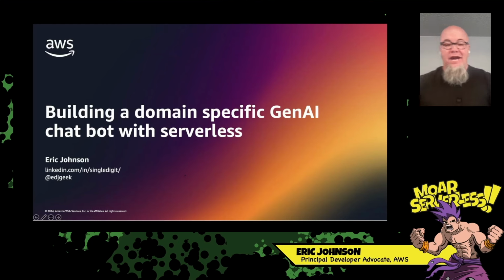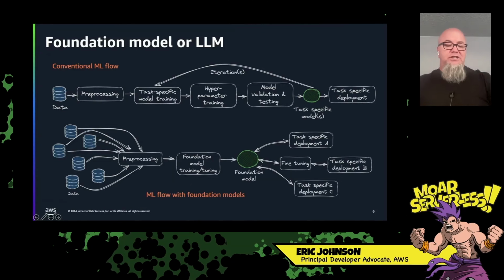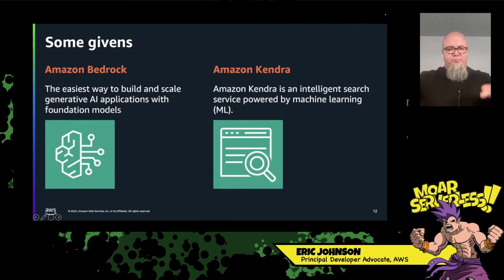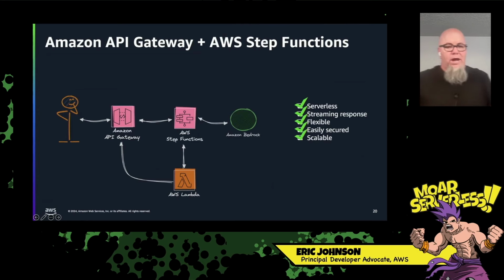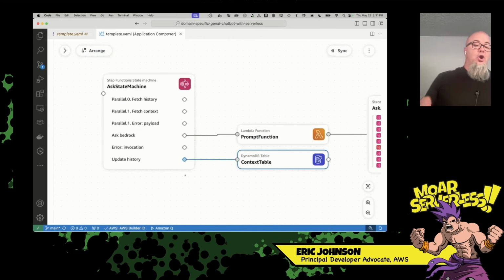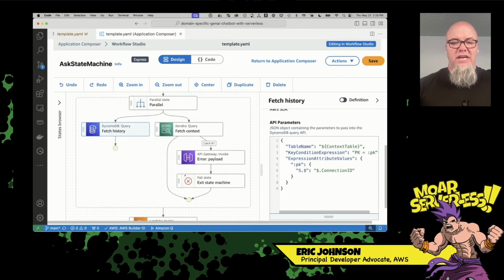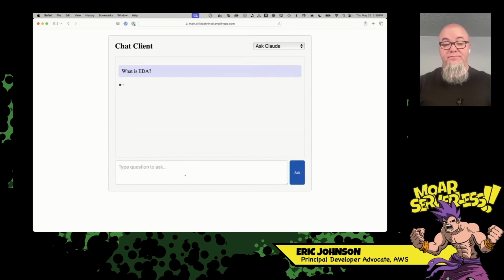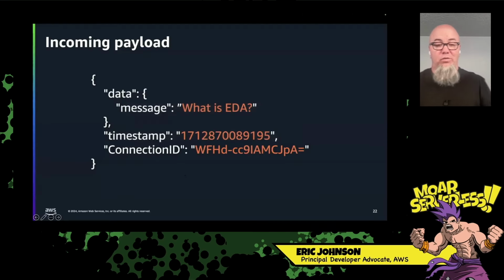Building a Domain Specific, GenAI Chatbot with Serverless by Eric Johnson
Navigating the complexities of Generative AI (GenAI) is made simpler with serverless technologies and API-driven approaches to Large Language Models (LLMs). This session will showcase how leveraging Amazon Kendra with Retriever-Augmented Generation (RAG) and AWS Step Functions can streamline GenAI application development. Additionally, we’ll demonstrate how Amazon Bedrock simplifies interacting with LLMs. By the end, you’ll understand how these tools offer a straightforward path to creating effective and targeted GenAI applications.